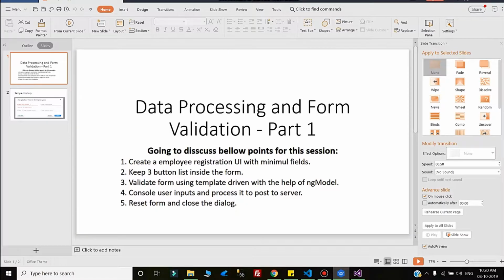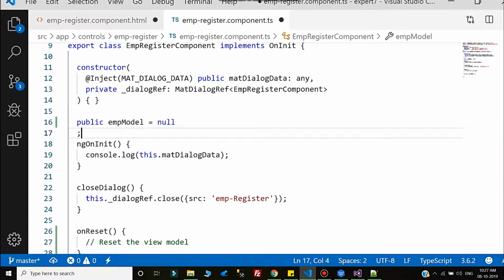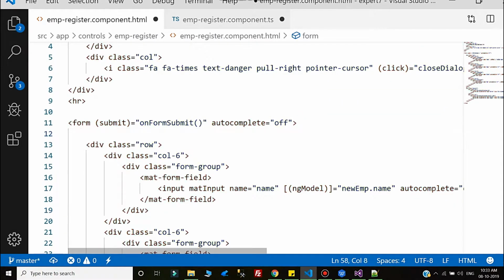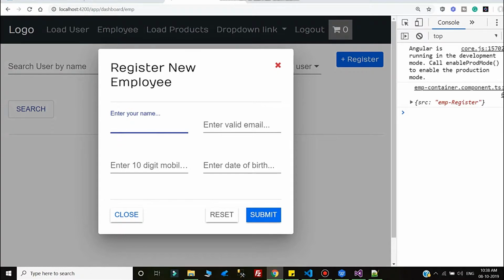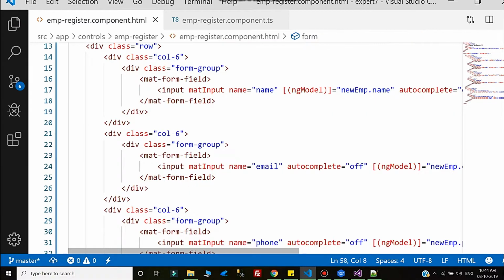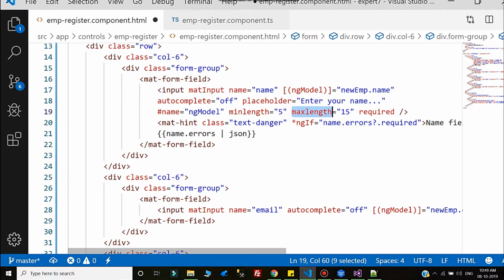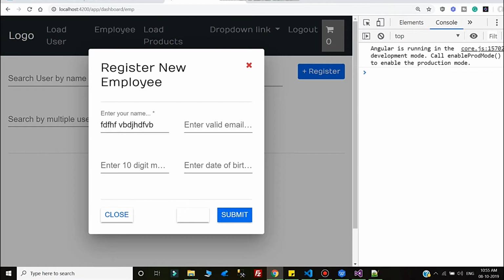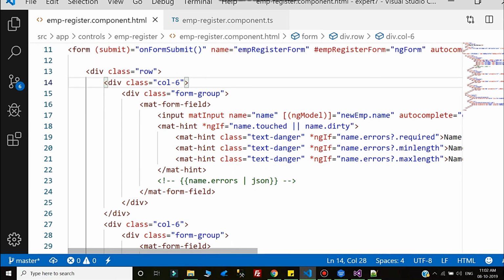Angular template driven form validation (Part - 1)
1. How to create a registration form using bootstrap 4.
2. How to bind data to the template using the NgModel.
3. How to validate and show an error message using the template-driven technique.
4. how to disable submit button on the invalid form

Points to keep in mind:

1. FormsModule.
2. Angular Material.
3. HTML 5 Form attributes.
4. Buttons and their attributes
5. NgModel.
6. NG events.